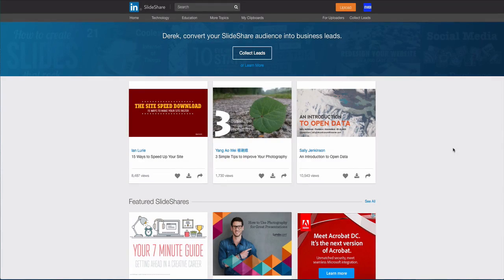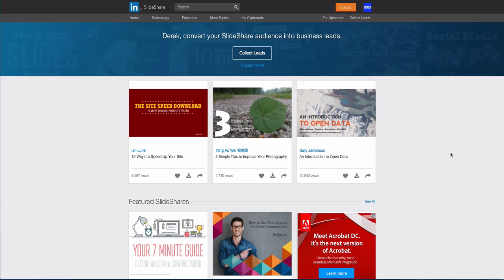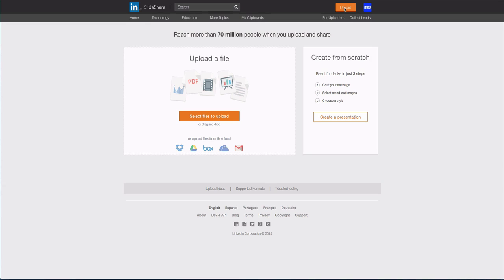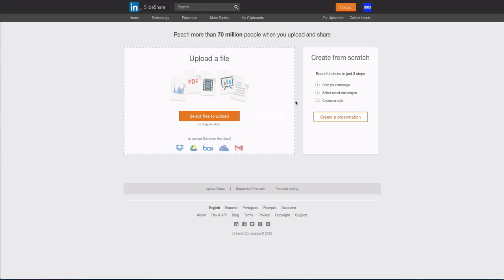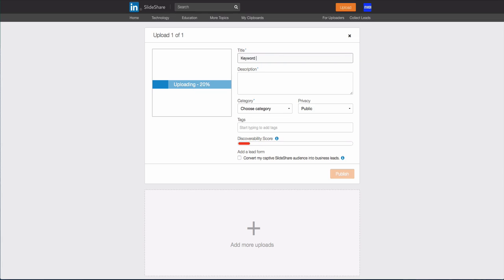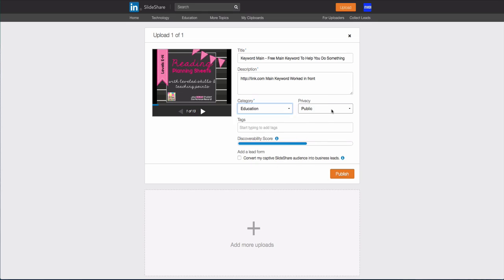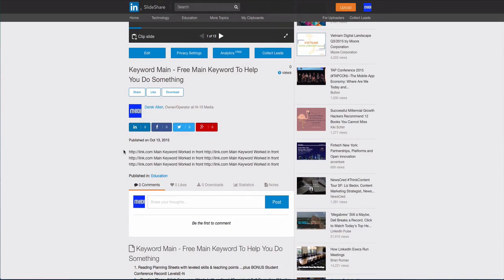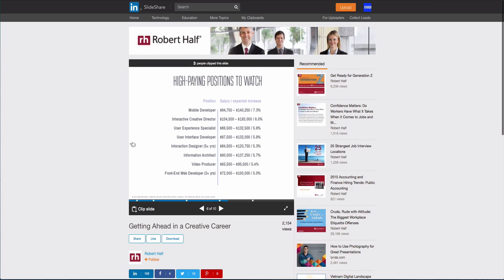How To Use Slideshare.net to rank in Google